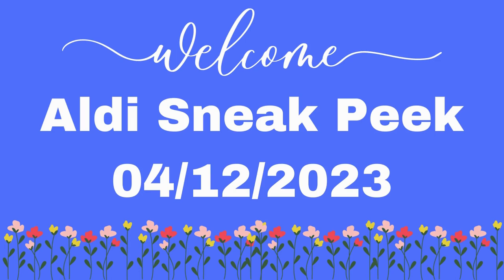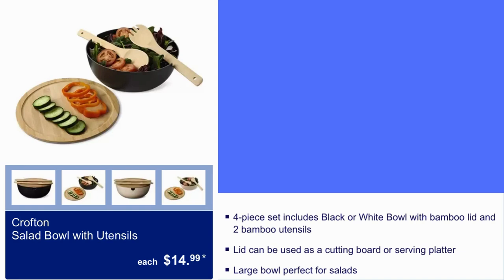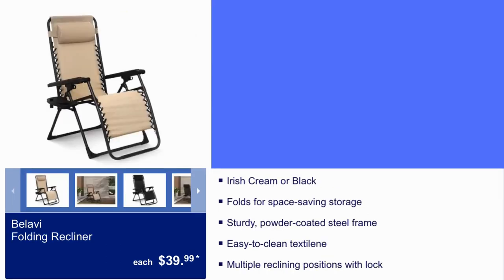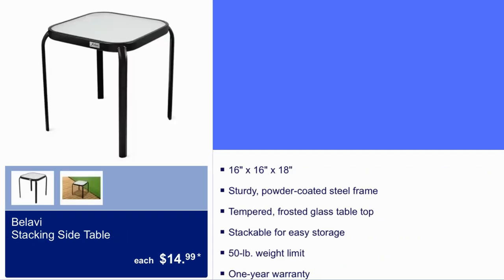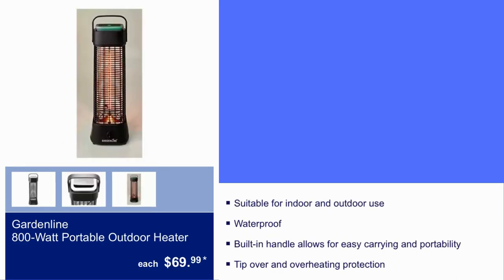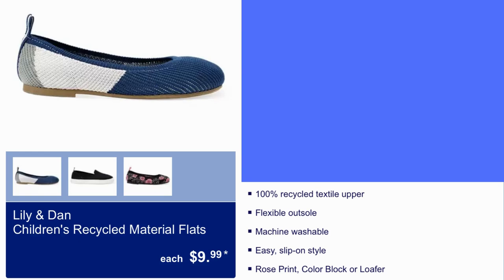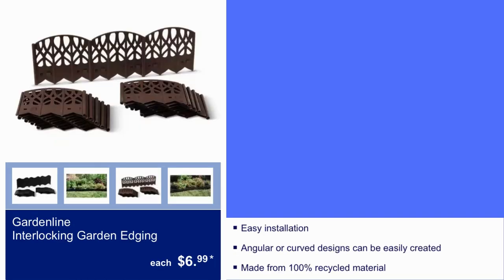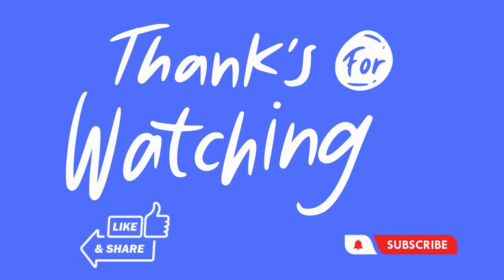ALDI AD (SNEAK PEEK) 04/12/2023 - 04/18/2023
HELLO EVERYONE! ALDI AD SNEAK PEEK (04/12/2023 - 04/18/2023)